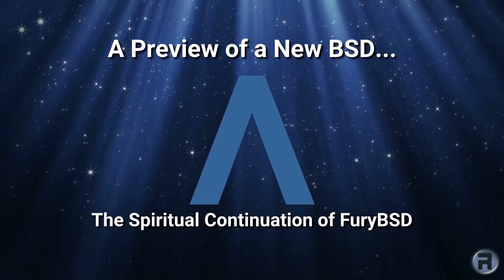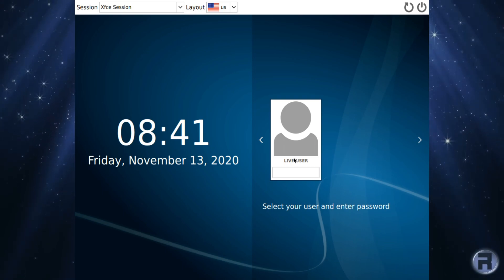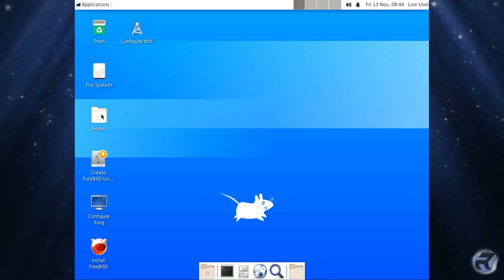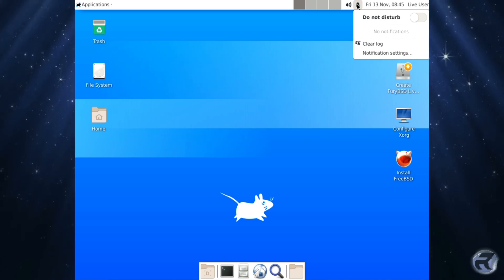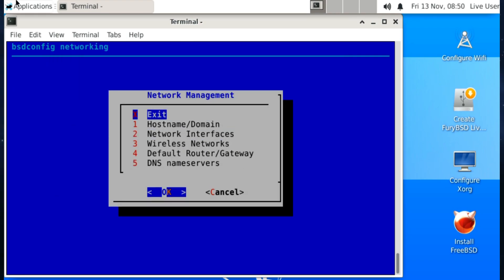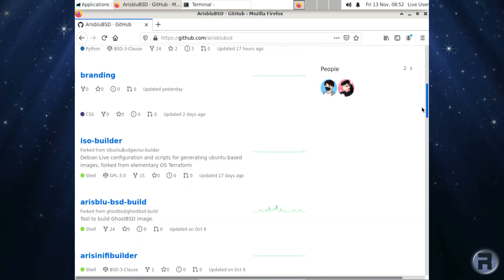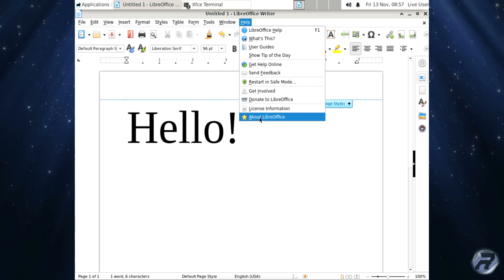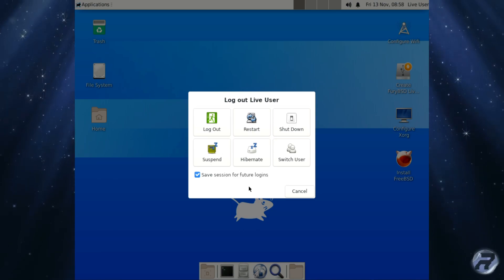A Preview of a new BSD - ArisbluBSD (Beta)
*** This Project has now ended ***

This video is a preview of a work in progress FreeBSD 12.2 based OS, ArisbluBSD.
Think of it as a spiritual continuation of FuryBSD, and whilst it is still work in progress, it s worth keeping an eye on this...
Timestamp: Thoughts on ArisbluBSD Beta: 7:17